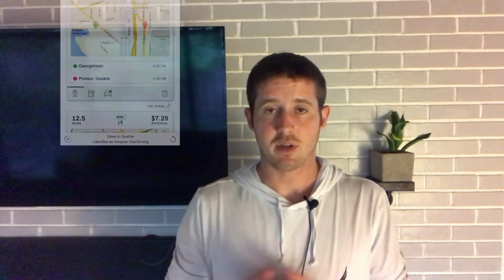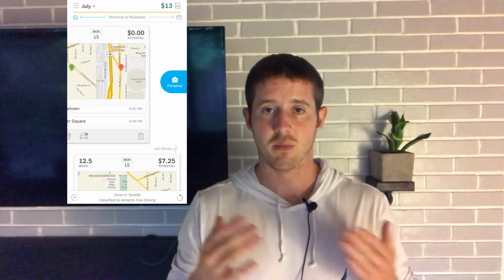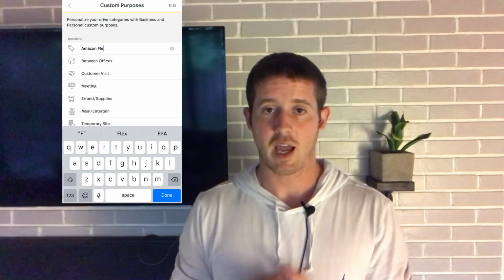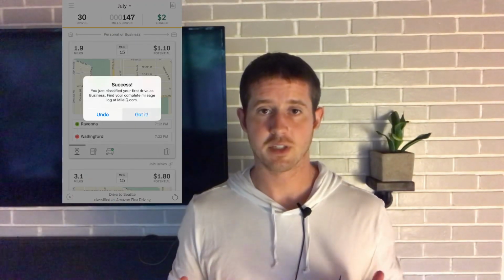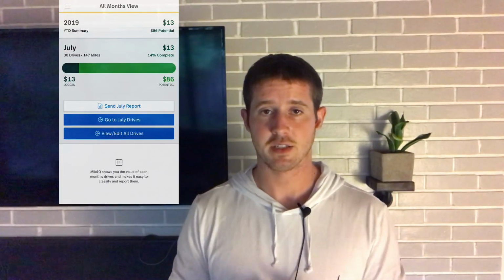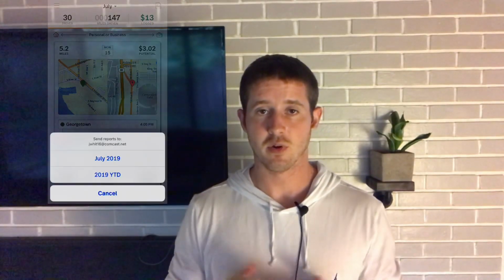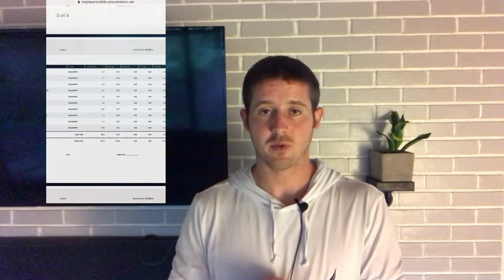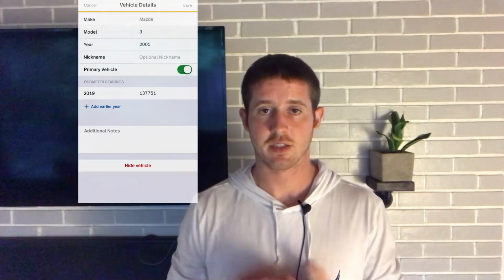Is The Mile IQ App Worth It??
A quick look at the Mile IQ app and the features that it offers for tracking mileage for your business and personal trips.